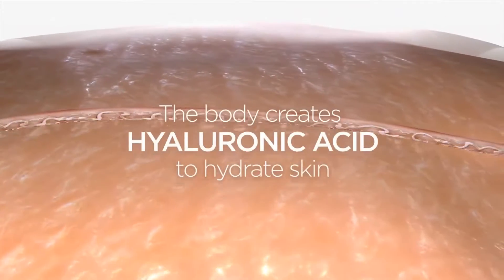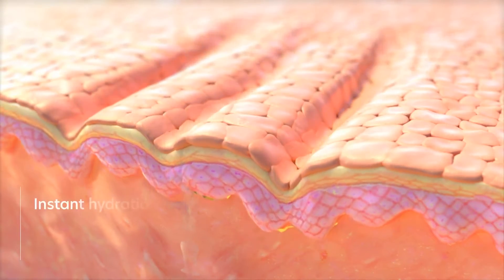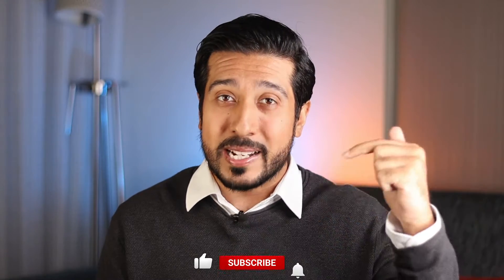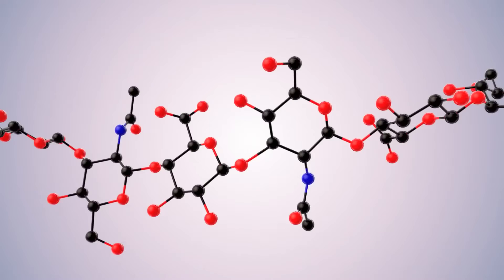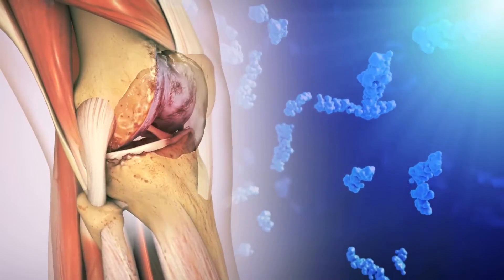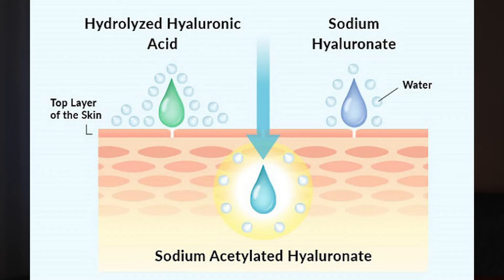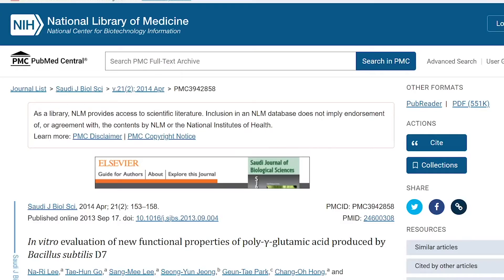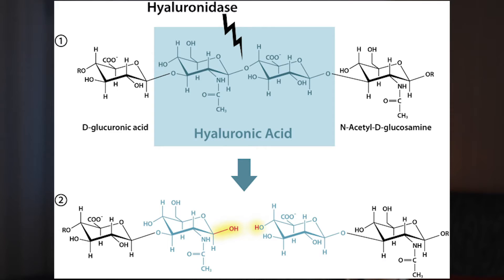The PROBLEM With Hyaluronic Acid | Why I Stopped Using Hyaluronic Acid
The Problem With Hyaluronic Acid. Does Hyaluronic Acid Work? You're Using Hyaluronic Acid Wrong. You Don't Need Hyaluronic Acid Serum.

Timeline | Chapters

00:00 - Intro
0:47 - What Exactly is Hyaluronic Acid
1:47 - Architectural Issues
3:30 - Dehydration Issues
4:27 - Procedural Issues
5:39 - Best Alternative

What is Hyaluronic Acid? What is Hyaluronic Acid Good For?

Hyaluronic Acid is a glycosaminoglycan, unfortunately known as a GAG. Its naturally found in the extracellular matrix of almost every cell in your body. It’s a linear polysaccharide, which means it's made up of repeating sugar units bound together. Think of it as a sugary carb. Also what most people dont know is that it acts as a cushion and a lubricant in the joints and other tissues in the body, because its really good at trapping water inside tissue cells.

Does Hyaluronic Acid Work? Hyaluronic Acid Moisturizer.

The hyaluronic acid has a very large molecular size and can't go through the top layer of the skin. This is why hyaluronic acid injectable filler was created in the first place, because the molecules are too big to sink through the skin naturally.  All the natural hyaluronic acid that's already in your skin, is found in the dermis, the deeper layer. The upper layer or the epidermis has very little hyaluronic acid, it really only shows up if there is a cut and the skin needs to close up.

The hyaluronic acid that the body has is way different than what's in your skincare products. The holding the “1,000 times its weight in water” is how the bodys version does that,  there doesnt seem to be any available studies that show the products you use- actually do that.

Hyaluronic Acid Dries My Skin. Hyaluronic Acid Drying.

Hyaluronic Acid dehydrates the skin. Especially if your skin is already dehydrated to begin with and the air is dry. What ends up happening is that it actually sucks water from deeper in the skin and has an opposite effect, leaving the skin dryer and even thirstier.

Theres this idea that if you live in an area with low humidity 30% or less, the hyaluronic acid will draw moisture from your skin, instead of the air leading to dryness. But heres the catch,
Its going to pull from the nearest source. Which is your skin. The benefit of that is that it temporarily makes the skin look smooth and hydrated, but what happens when all that moisture evaporates? Your skin gets dehydrated.

Using Hyaluronic Acid with a Moisturizer. How to Use Hyaluronic Acid Serum?

You still need to use it in conjunction with other moisturizers. This is because hyaluronic acid isn't a moisturizer. Its a plumper. It was never really a moisturizer. One way to circumvent the problem is by applying it on damp skin, then using the hyaluronic acid, then sealing it with a moisturizer. The moisturizer will help seal hydration into the skin and help the hyaluronic acid absorb correctly.

Hyaluronic Acid and Redness. Is Hyaluronic Acid Worth it?

Its a sugar so theoretically what you could be doing without even knowing, is feeding this sugar to a type of fungus that's naturally found on your skin. Dermatophytes. Once they eat up the sugars, theyll secrete an enzyme that breaks down your skin's barrier.

The skin doesn't take in skincare products as easily as it should sometimes, and it becomes more irritated when you try too many products, and can sometimes take about a month or longer for the skin to repair itself when it gets dehydrated from humectants. And the thing is, When we are younger, the skin takes about 28 days to renew itself but this slows down to 70 days when we get older!